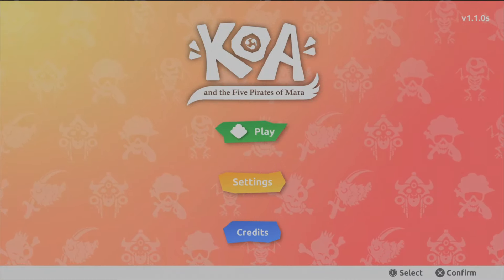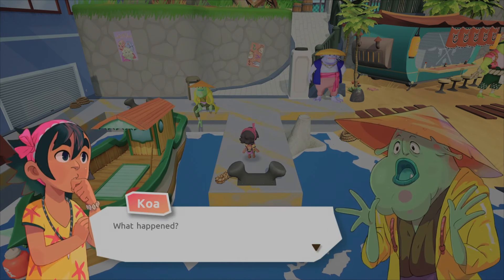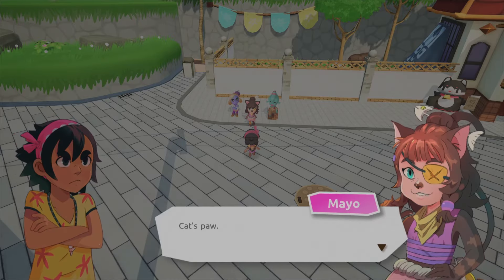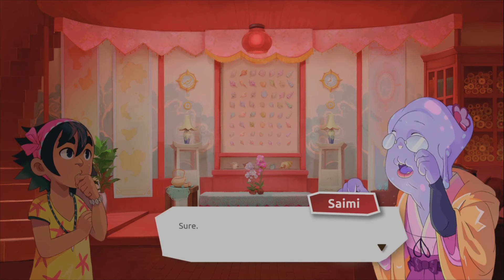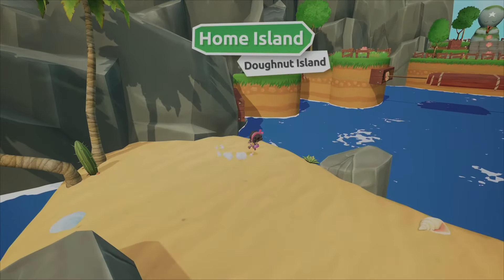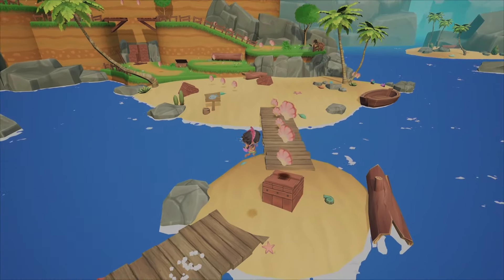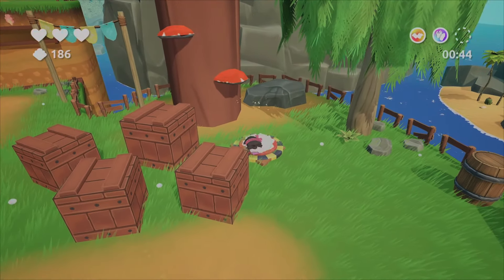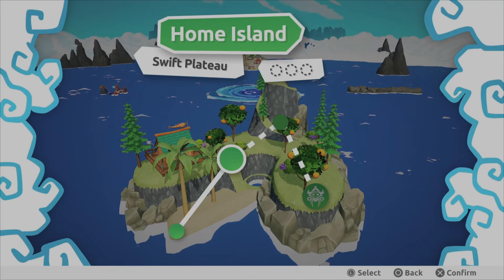NumbJarl Tries: Koa And The Five Pirates of Mara